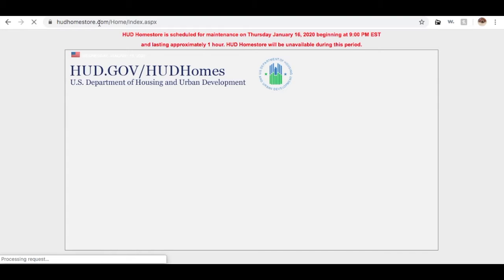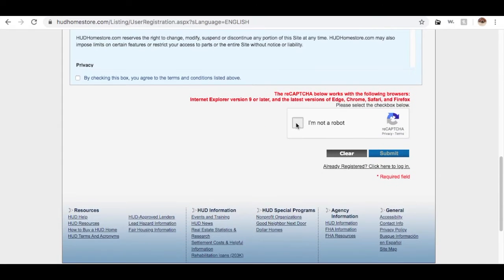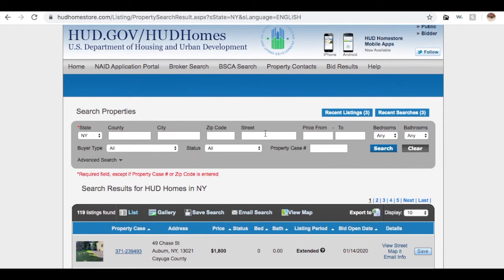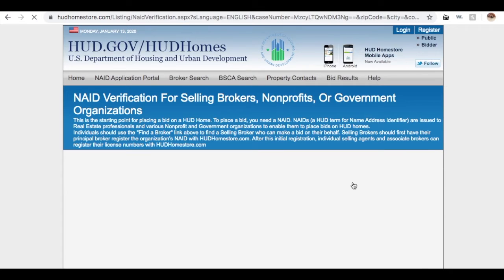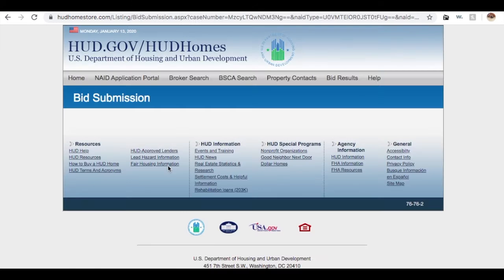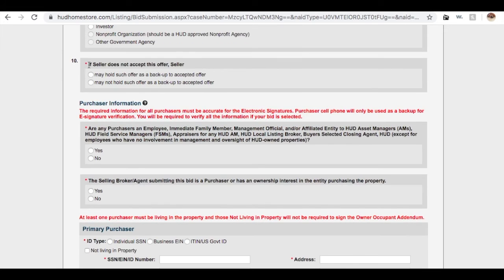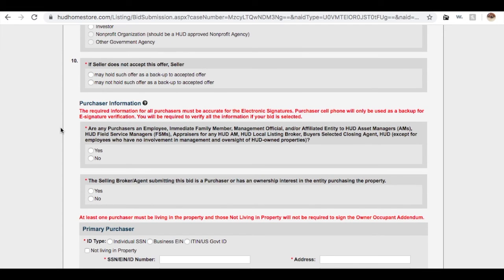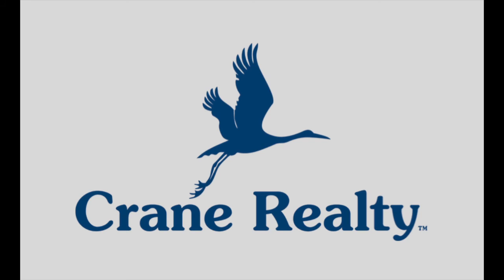How to Place a HUD BID (For Agents)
Step by step instructions to guide you through placing a bid for your clients when it comes to the HUD Homestore.